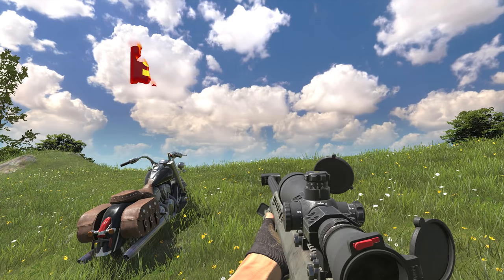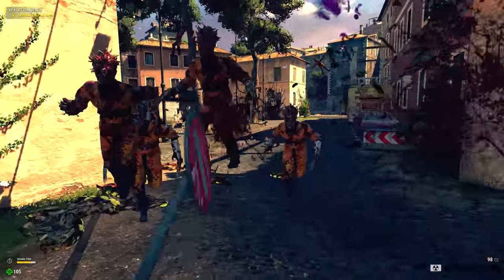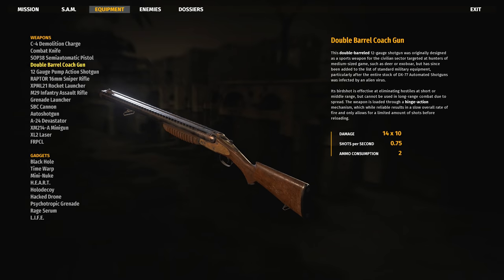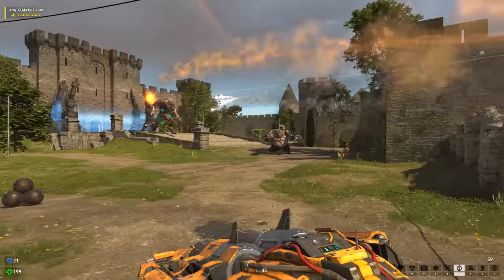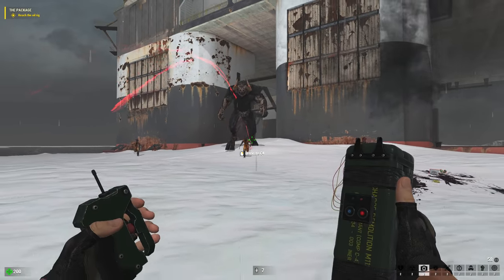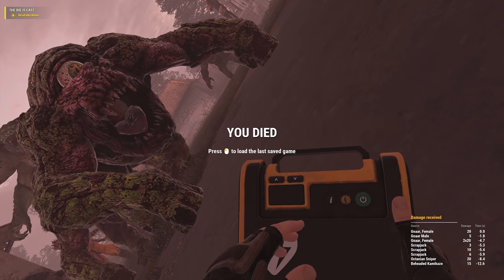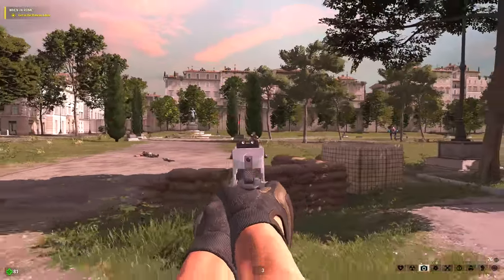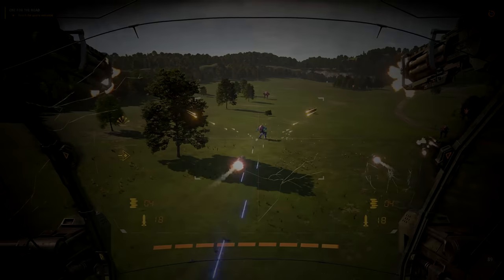Serious Sam 4 - ALL WEAPONS | Rating The Entire Ridiculous Arsenal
SERIOUS SAM 4 weapon guide and gameplay showcase for every gun / gadget in the game. One-liners, nuke launchers, black hole devices, famous movie quotes, cannons, and... AAAAAAAAAH!
ENJOY MY GAME-MECHANICS FOCUS? THIS HELPS

Access to Serious Sam 4 was provided by Devolver Digital.

00:00 Intro
00:16 Black Hole
00:47 SBC Cannon
01:10 Time Warp
01:35 XL2 Laser
01:58 XM214-A Minigun
02:23 Mini-Nuke
02:45 Double Barrel Coach Gun
03:10 Holodecoy
03:31 Intermission
03:58 XPML21 Rocket Launcher
04:23 Combat Knife
04:39 Hacked Drone
05:00 Autoshotgun
05:19 C-4 Demolition Charge
05:40 L.I.F.E.
05:51 M29 Infantry Assault Rifle
06:08 Grenade Launcher
06:26 Psychotropic Grenade
06:44 H.E.A.R.T.
06:56 FRPCL
07:20 Rage Serum
07:37 A-24 Devastator
07:59 SOP38 Semiautomatic Pistol
08:25 12 Gauge Pump Action Shotgun
08:48 Raptor 16mm Sniper Rifle
09:10 Outro